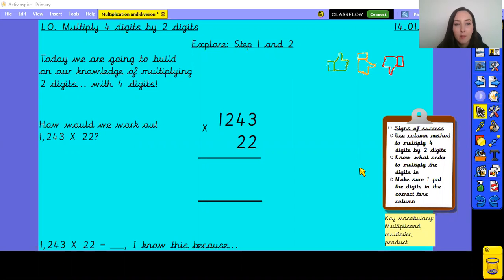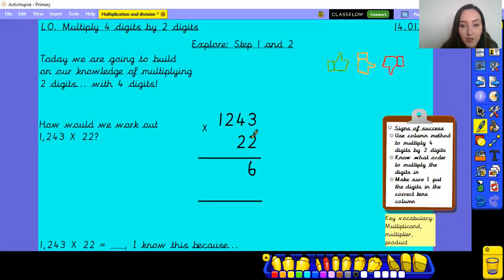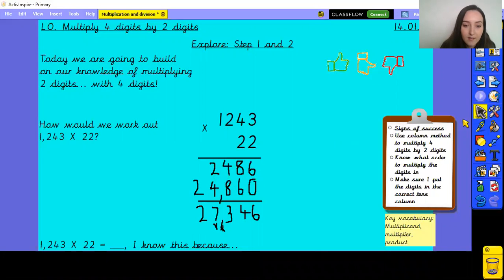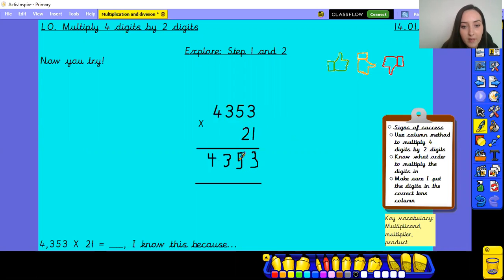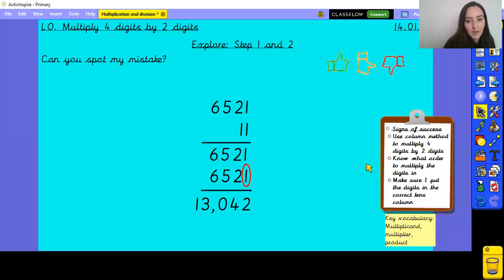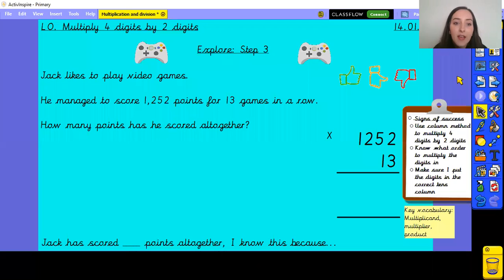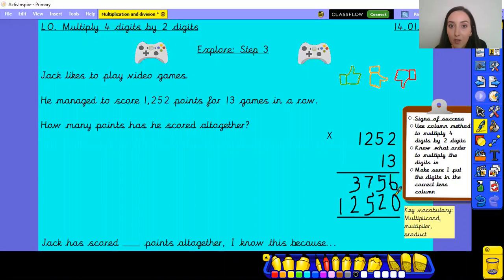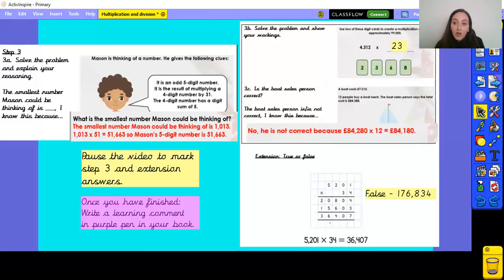Year 5: Thursday 14th January: Maths (multiplication)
LO: To multiply 4 digits by 2 digits